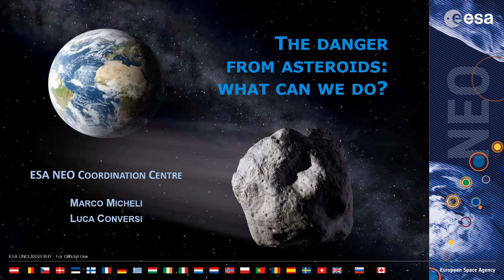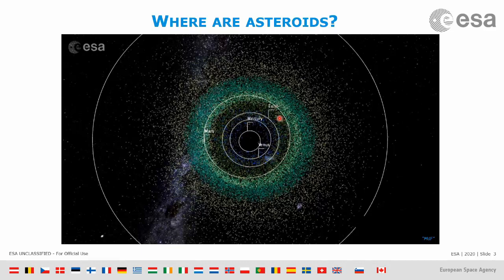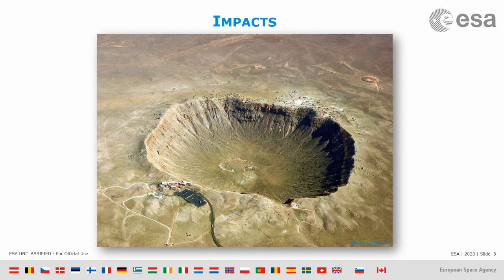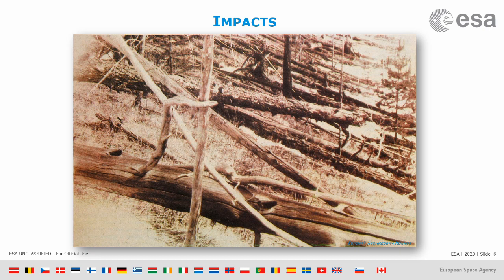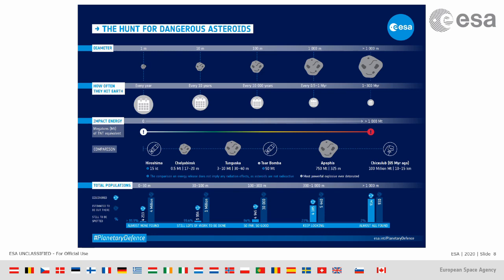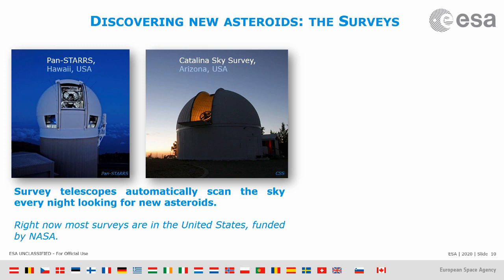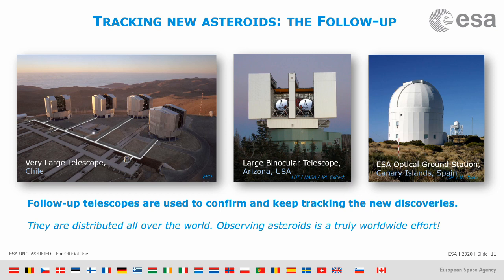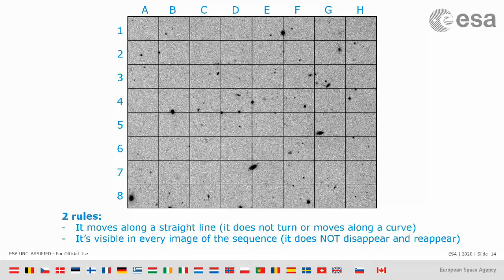The danger from asteroids and what can we do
“ESA: The danger from Asteroids and what can we do?”, Dr Marco Micheli (ESA NEO Coordianation Centre).  Part of Talking Asteroids Event